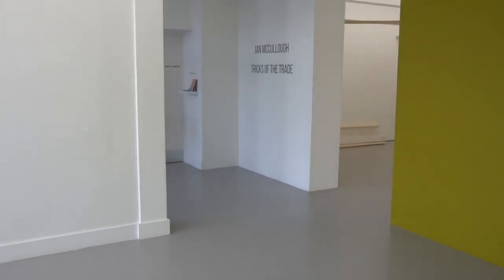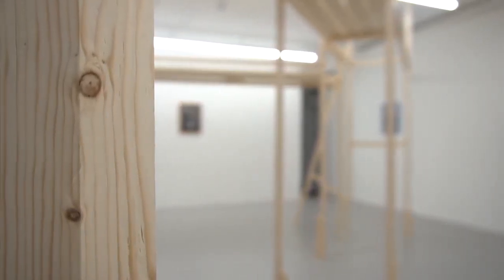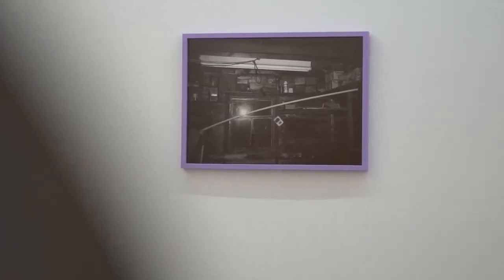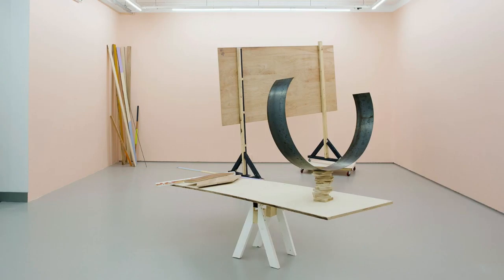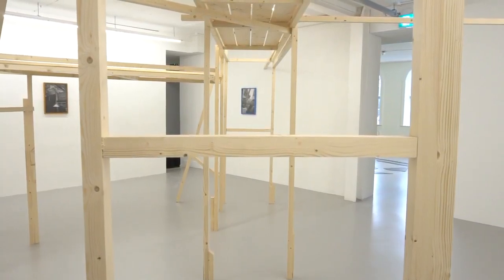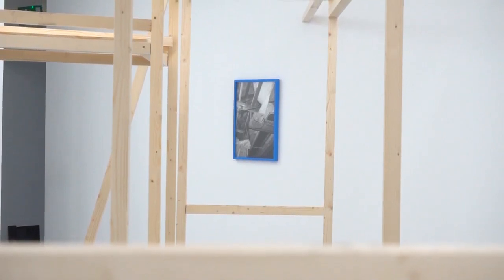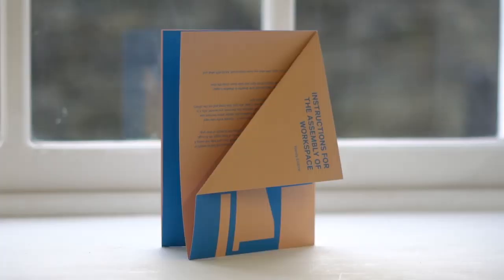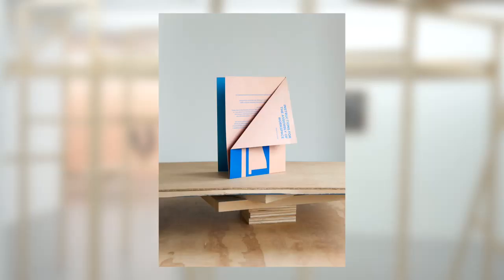Jan McCullough: 'Tricks of the Trade' (short version)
Tricks of the Trade is a solo exhibition by Jan McCullough that explores spaces of construction through sculptural installation. In this video the artist introduces her practice and the exhibition.

Jan McCullough | Tricks of the Trade
28 November 2020 – 1 May 2021
CCA Derry~Londonderry
10–12 Artillery Street, Derry~Londonderry, BT48 6RG, Northern Ireland
Tuesday–Saturday, noon–6pm

Supported by:
Arts Council of Northern Ireland
Derry City & Strabane District Council
Freelands Foundation